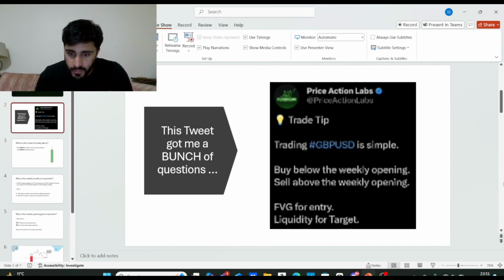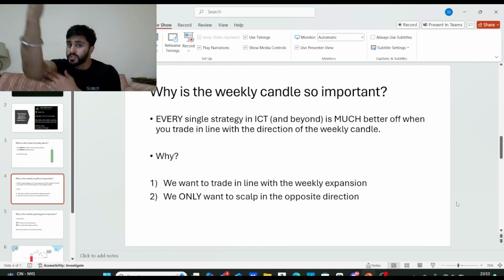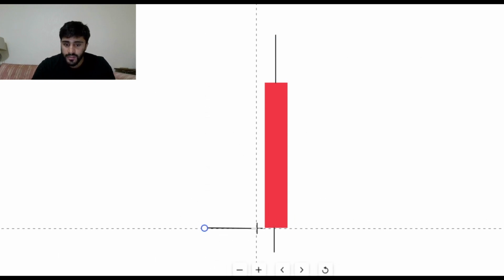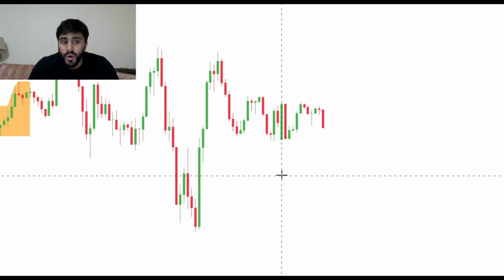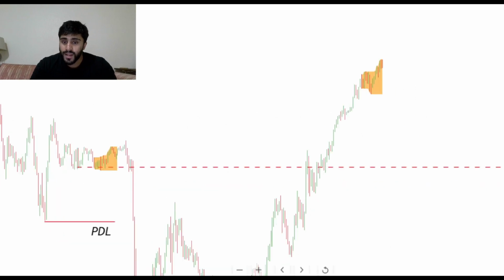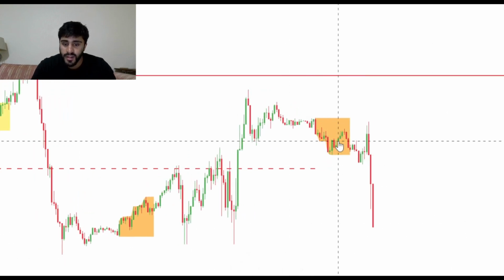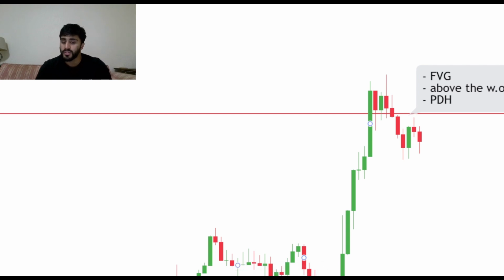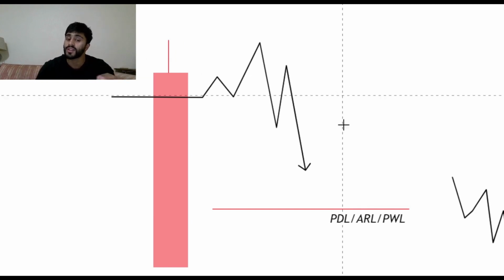My MOST viral Tweet (last stop ICT VIDEO)